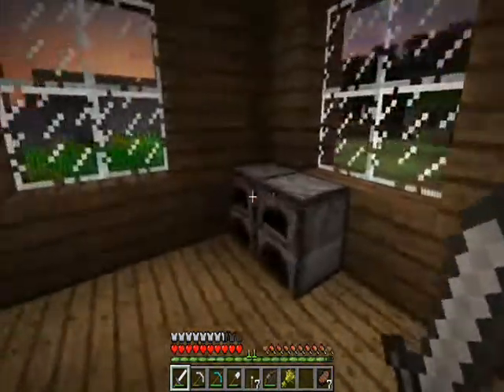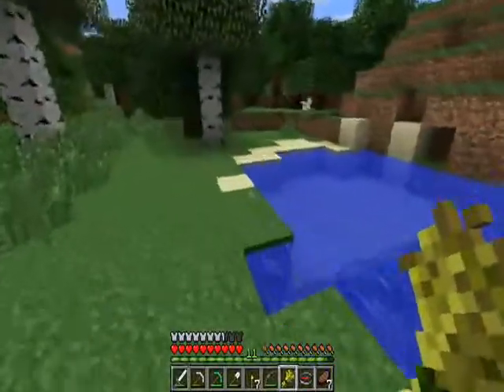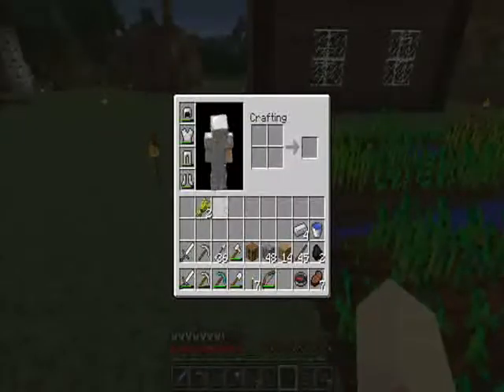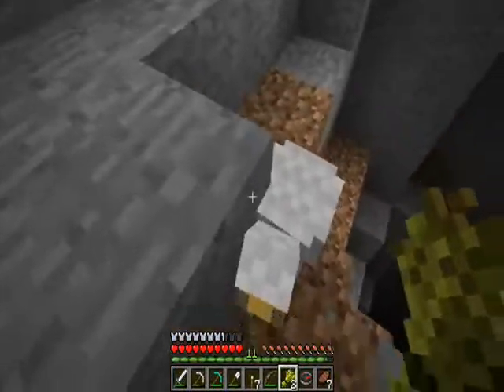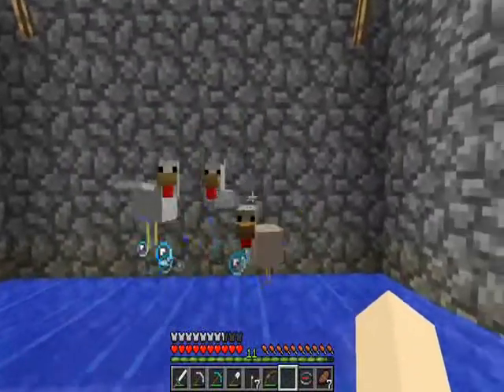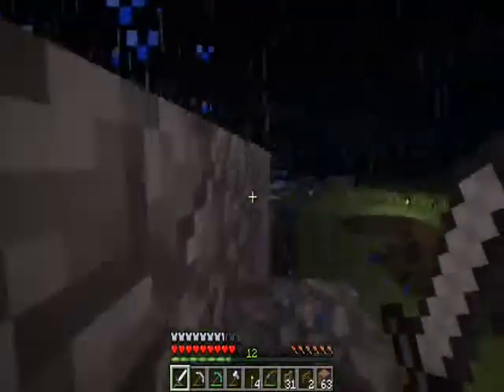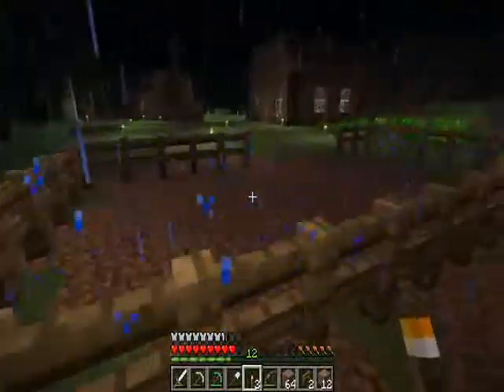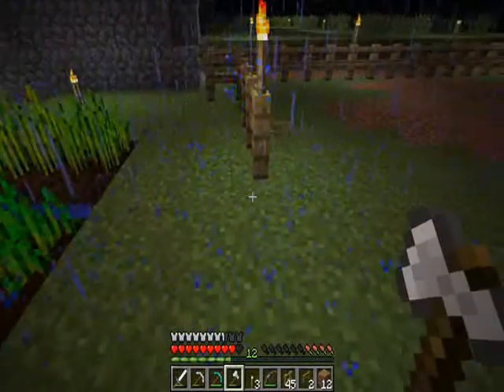Let's Play Minecraft: Episode 8 (Populating the Chicken Farm)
Hey everyone, RGANick here with episode eight of my "Let's Play Minecraft" series! In these videos I will take you through your first days in Minecraft and show you some of the basics. I will show you how to make your first house, as well as much more!

Comment and let us know what you think! *